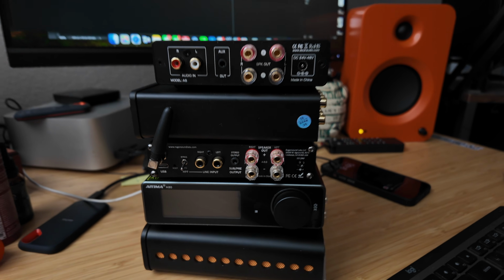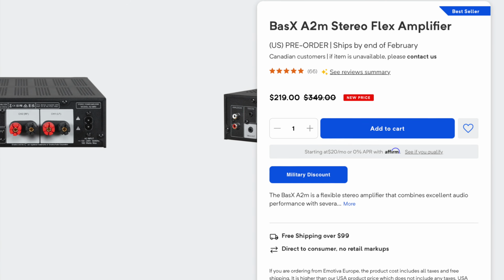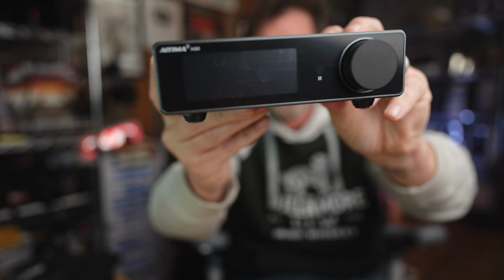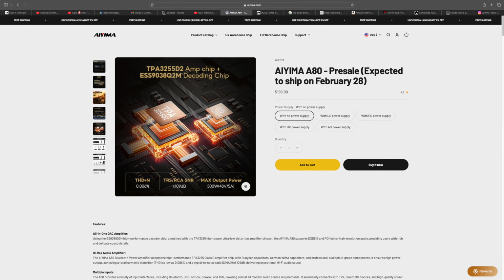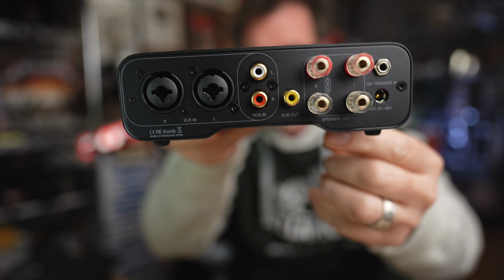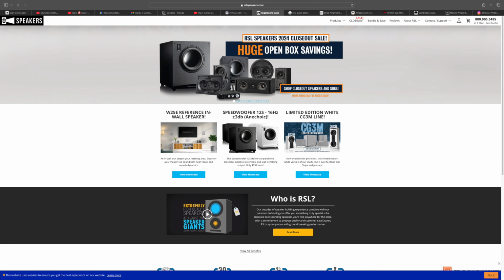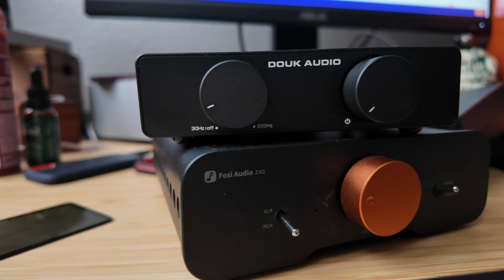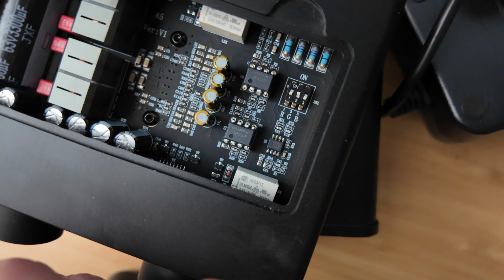Get it NOW before it's Gone Best Speaker Amps Under $200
New Updated List for 2025! Emotiva A2M (affiliate)
Douk Audio A5 (affiliate)
Fosi Audio ZA3 (affiliate)